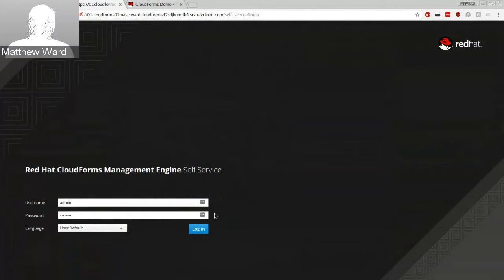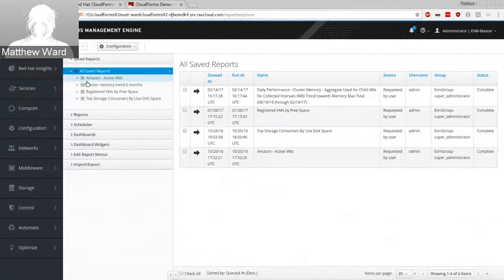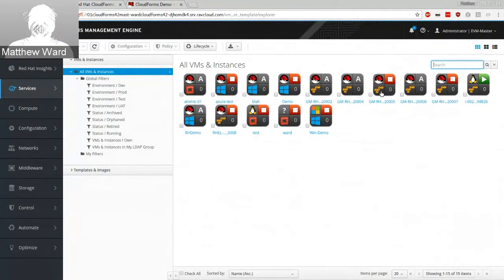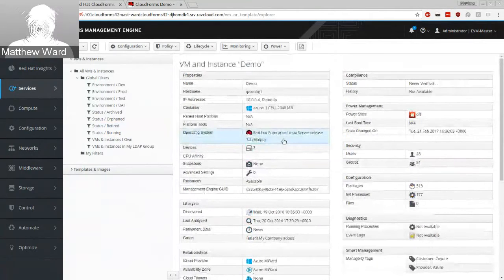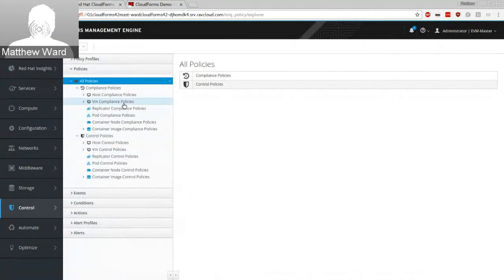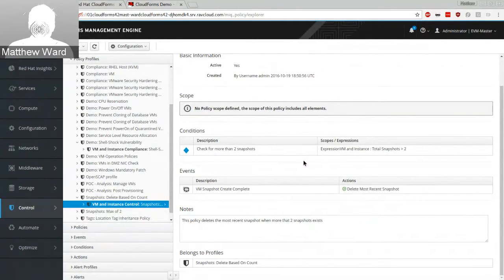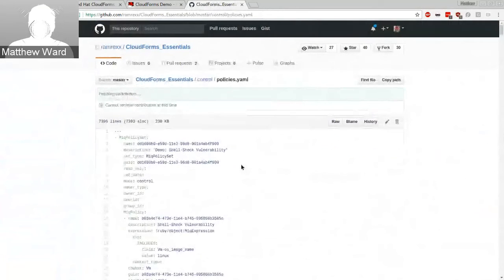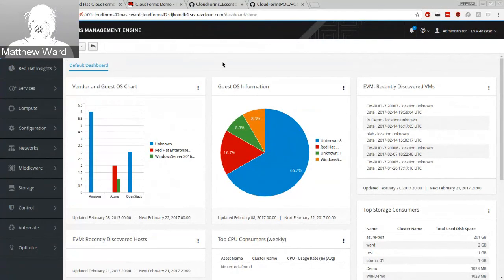CloudForms Demo (Basic)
Watch Matthew Ward, Specialist Solution Architect with Red Hat, do a basic demo of Red Hat CloudForms 4.2.

Standard Demo Agenda:

Basics:

    User, Group and Roles (RBAC)
    Tenants and Projects for Resource Management
    System Tags
    Show and Create Charegeback rates
    Create Reports

Management:

    CloudForms connected to AWS and Azure
    Lifecycle management of Cloud instances (either AWS or Azure)
    Relationship mapping to cloud resources

Automation:

    Provisioning AWS instance from template using Service Catalog.
    Provisioning Azure VM from Orchestration Template using Service Catalog
    Discuss overview for adding new services to Azure using ARM Template (JSON) file.
    Discuss how to create new Service Catalog from AWS templates.

Policy and Compliance:

    Demo multiple examples of various types of Compliance and Control Policies
    Discuss Event, Condition, and Action for policy building